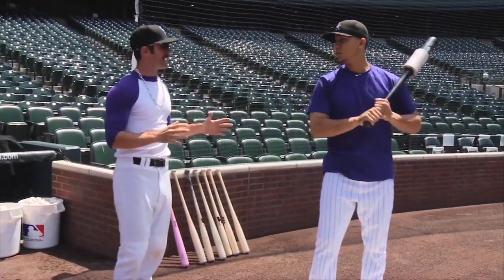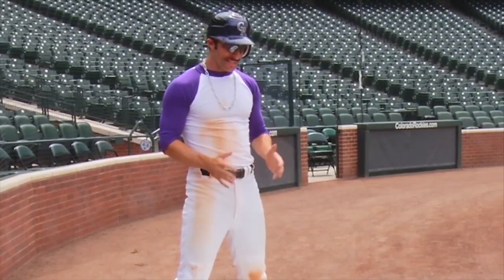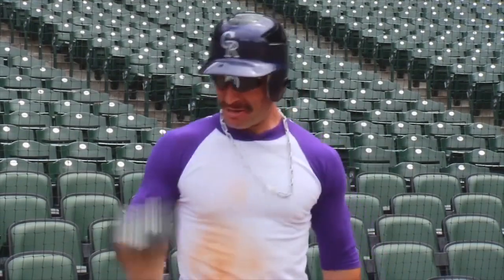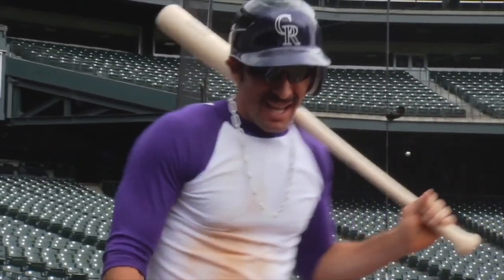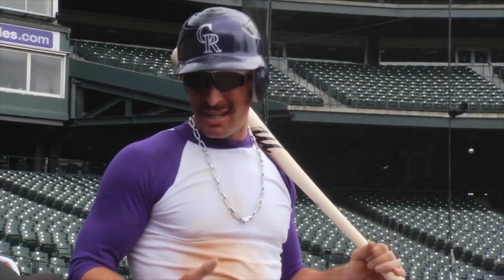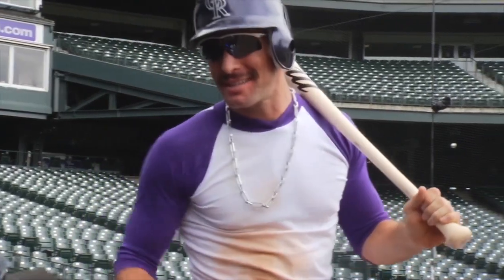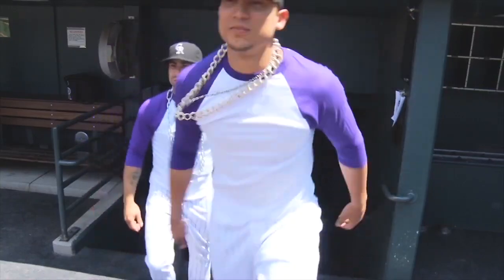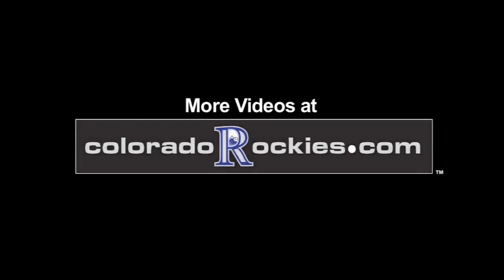Spicin' It Up with Domingo Ayala – Looking Good (Carlos González and Ryan Spilborghs)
CarGo and Spilly join Domingo Ayala to learn how to spice things up at the plate (2011).

Social: @Rockies on Twitter, Instagram and Facebook